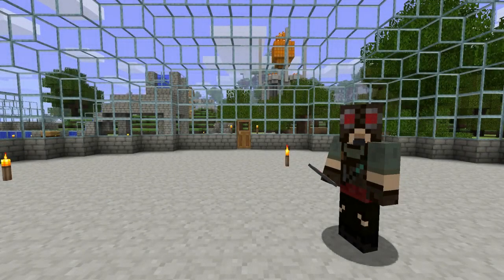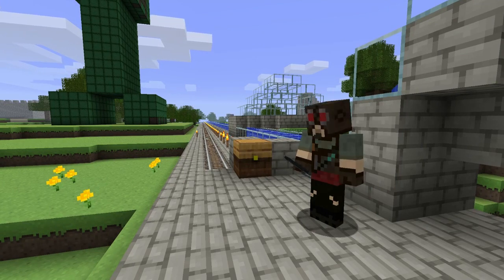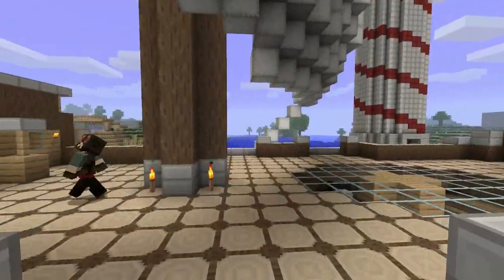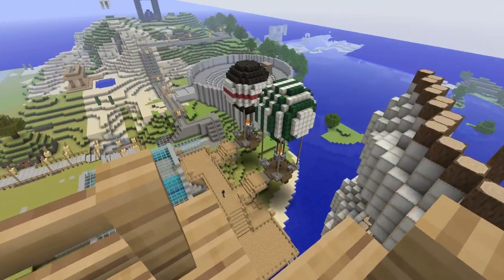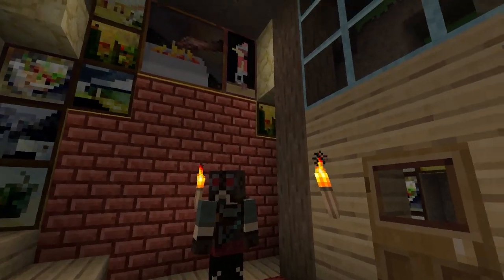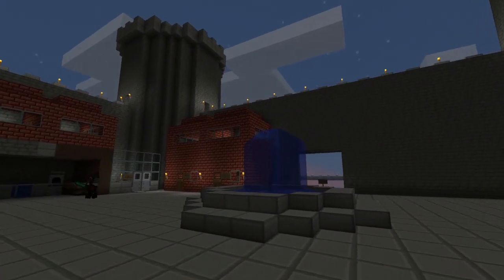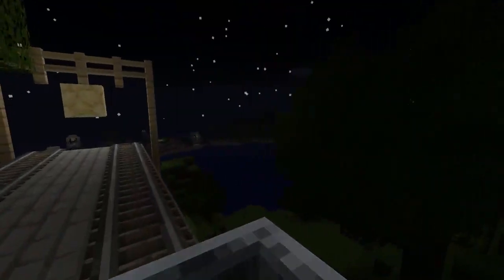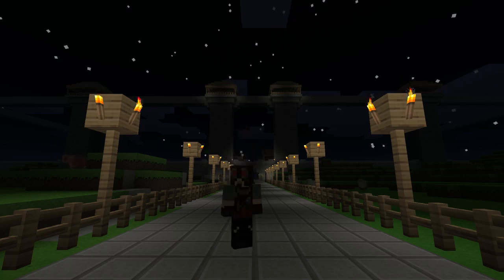Minecraft Creations - Episode 1 : Introductions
Welcome to a brand new series all about our (Phil and I) creations on our SMP Server.
These videos will be released every week or so, this will let us build more stuff between episodes to show you guys.

Minecraft is an indie game made by Notch find out more